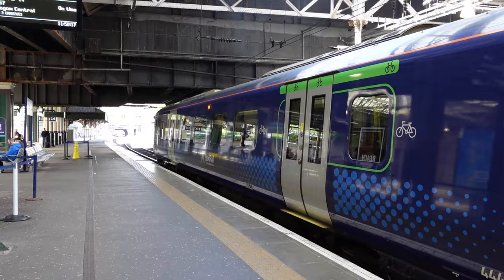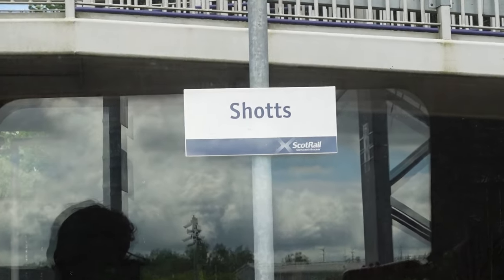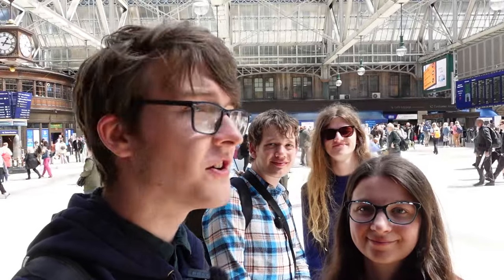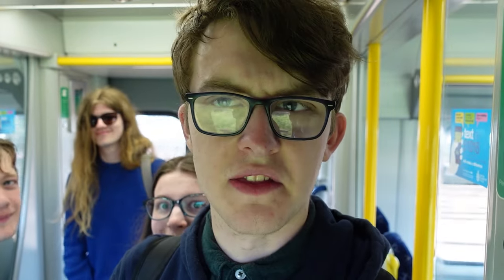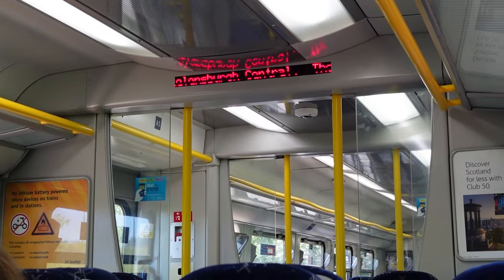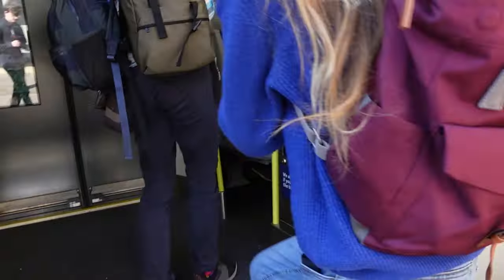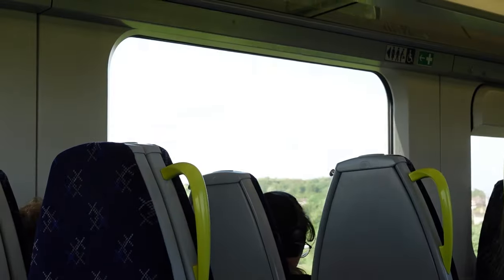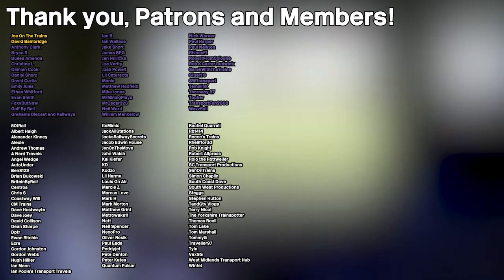The Four Train Routes Between Glasgow and Edinburgh